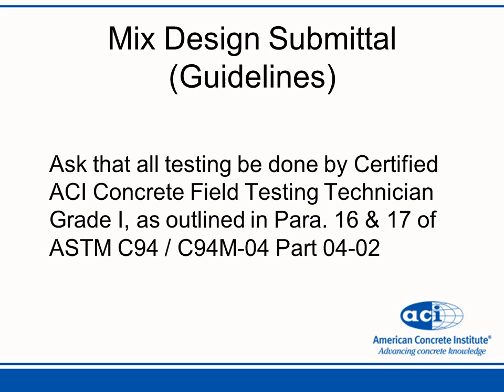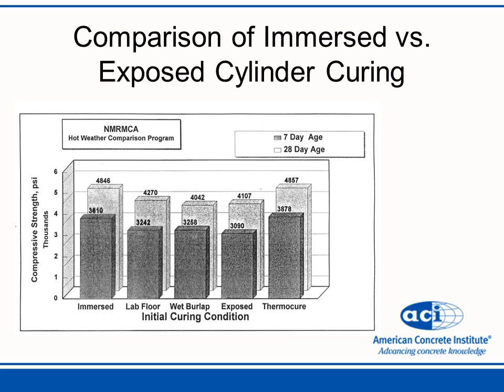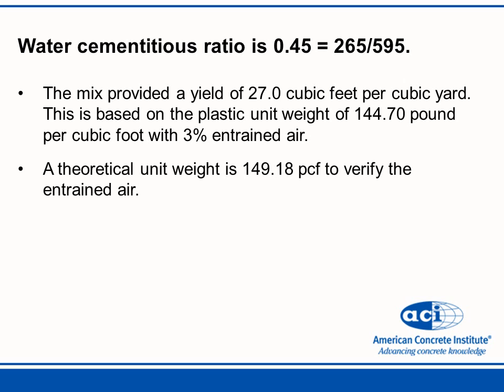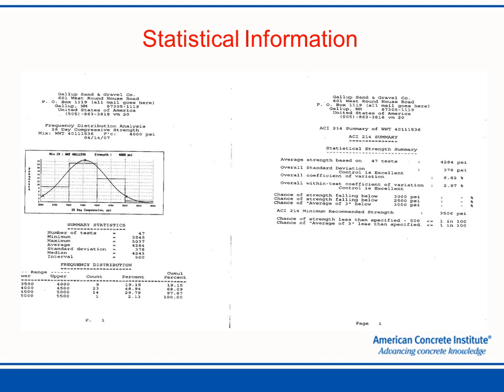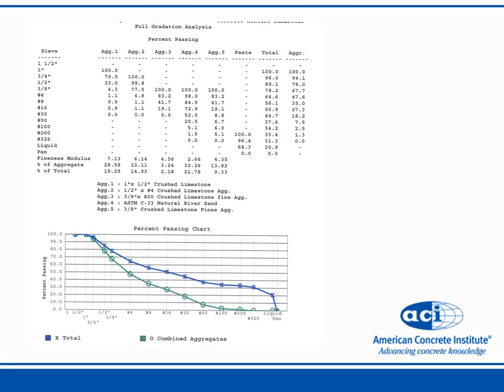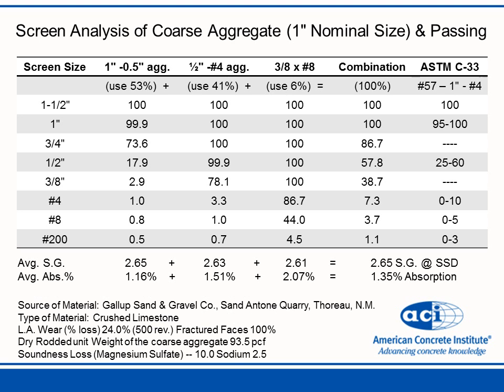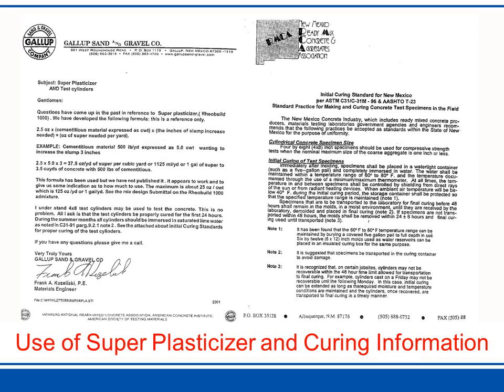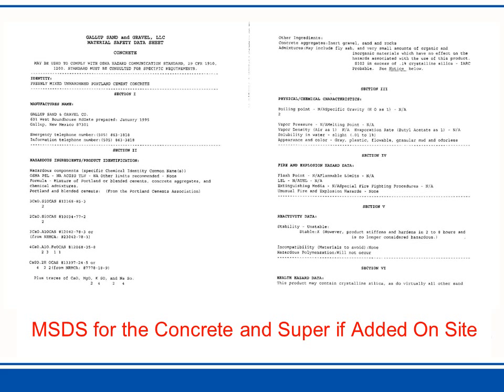All Mixed Up